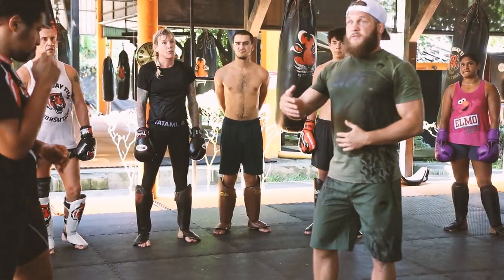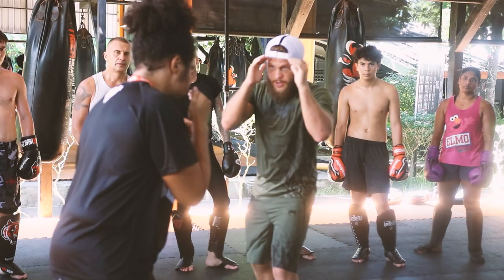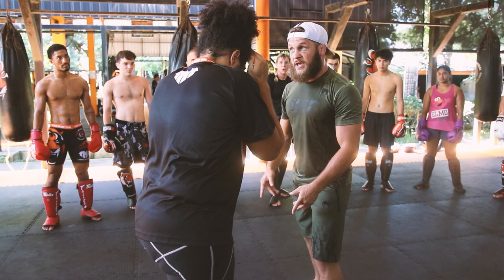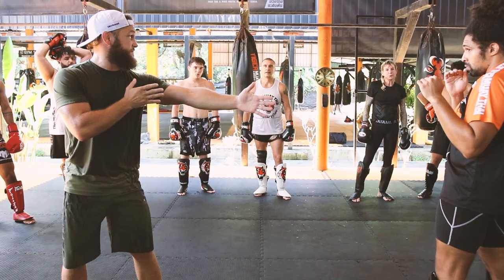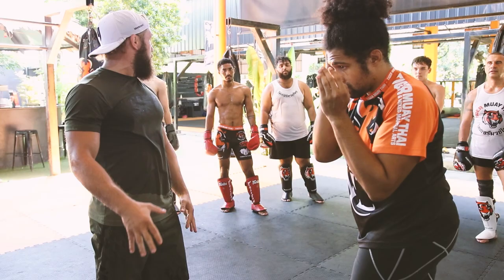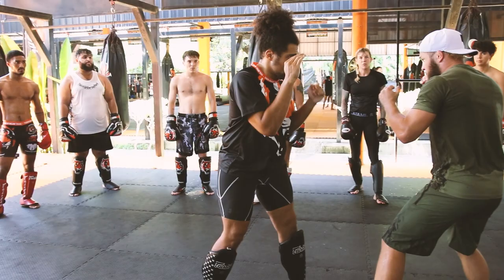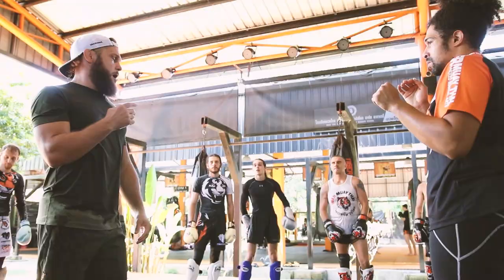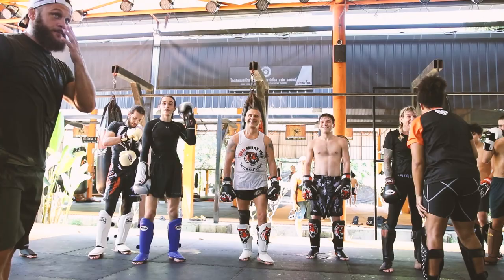Rafael Fiziev and Matthew Semper teach counter attacks in Kickboxing class @ Tiger Muay Thai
Rafael "Ataman" Fiziev and Matthew Semper teach a variety of ways to bait an opponent in to attacking, and then land counter combinations, in the Kickboxing class here at Tiger Muay Thai 🔥
Our Kickboxing classes run every Monday, Wednesday and Friday at 10:30am, and are popular with practitioners of all combat sports. Come level up your striking with coaches Rafael and Matthew at the next class!